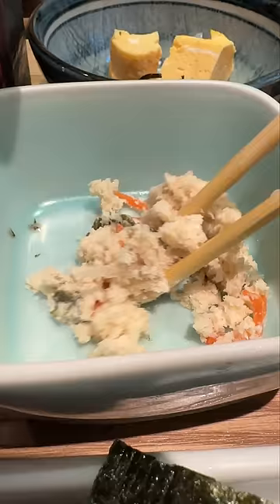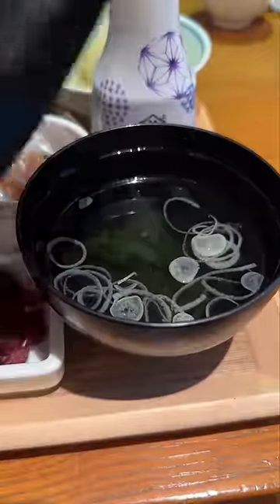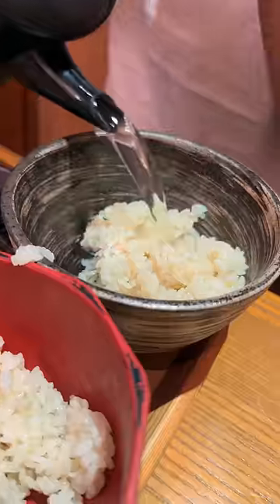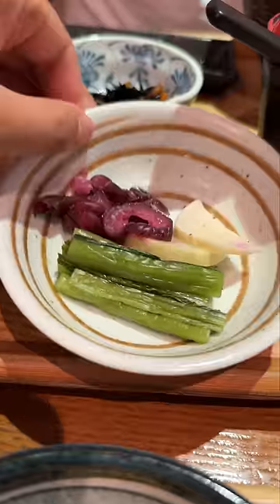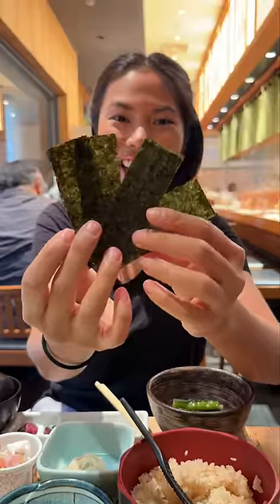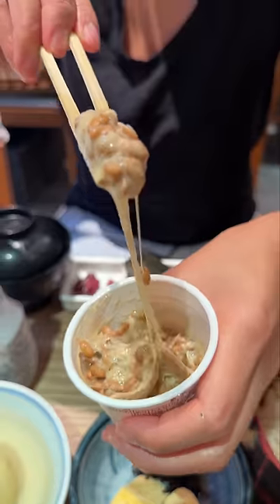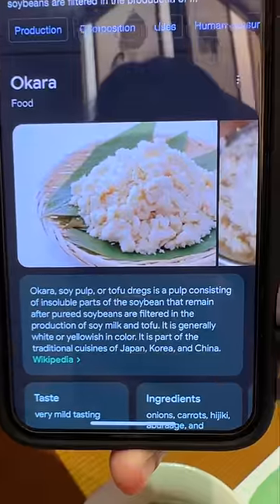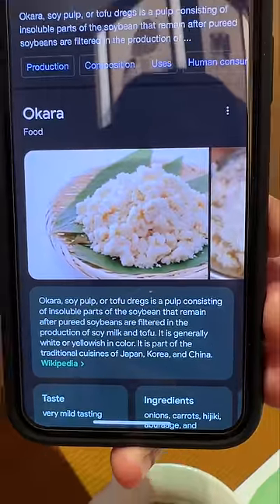This is NOT potato salad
Eating at Ginza Ogura in Haneda Airport, Japan.